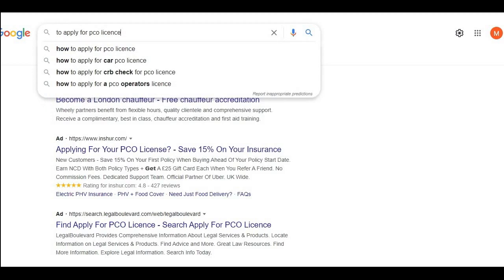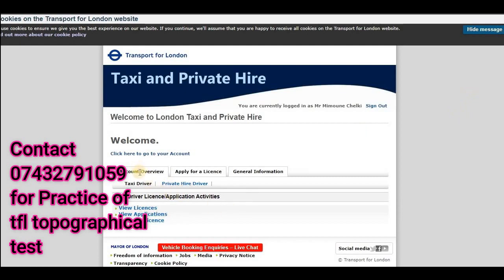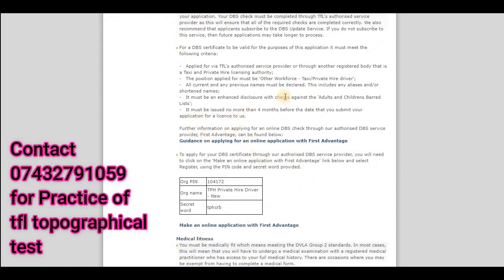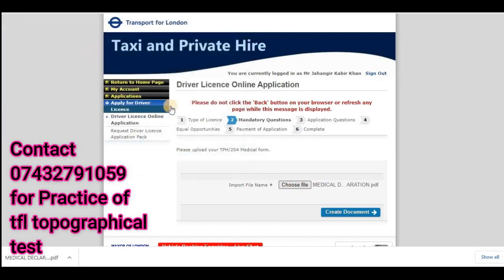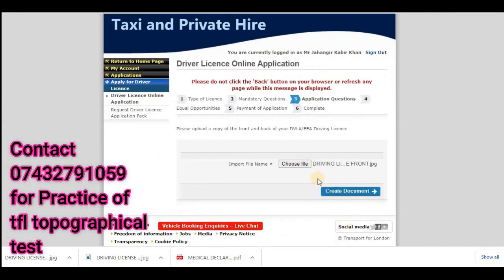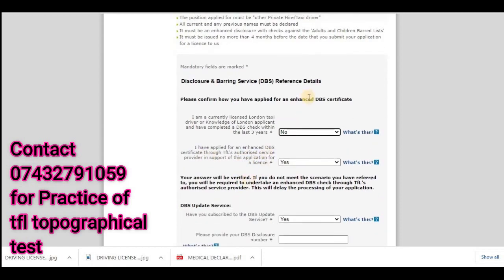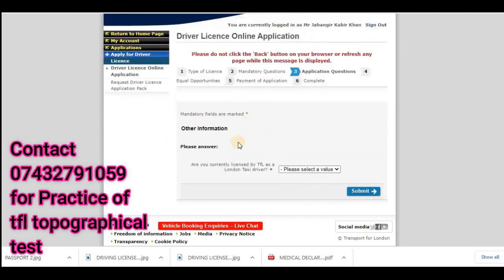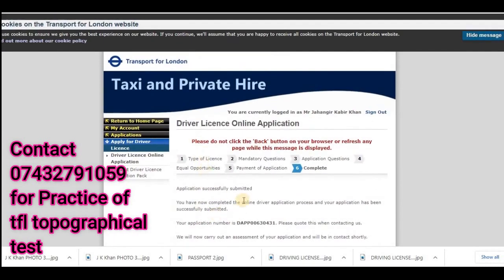How to apply for PCO LICENCE in London 2021 step by step | Topographical assessment test information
Hi Guys!
in this video I gonna show you about topographical skills assessment test that How to apply for PCO LICENCE 2021 step by step information.
I explain step by step how to apply for pco license 2021 for private Hire Driver in UK.
you follow these instructions and pass tfl test easily.

TfL contact

Watch channel

Dbs link